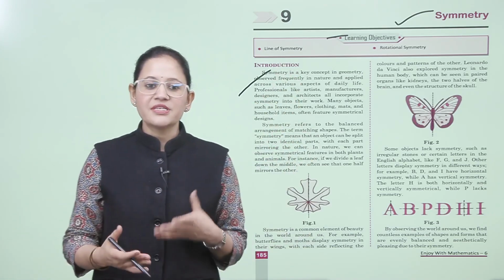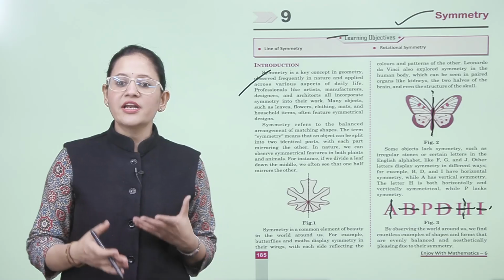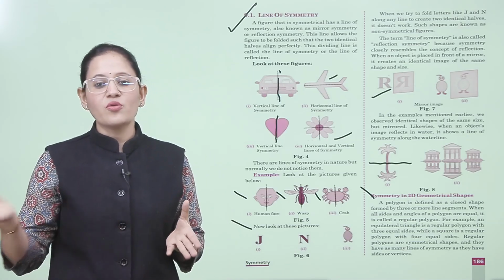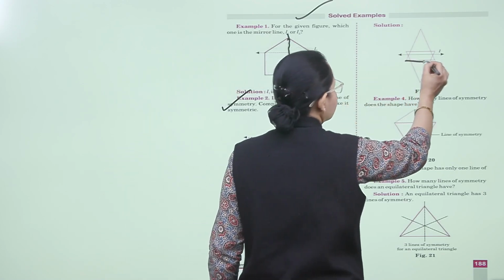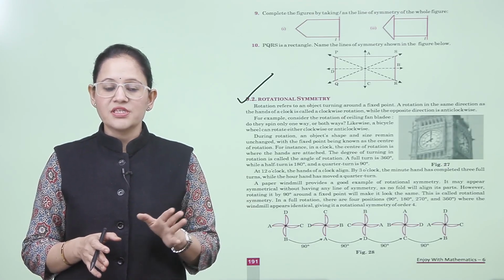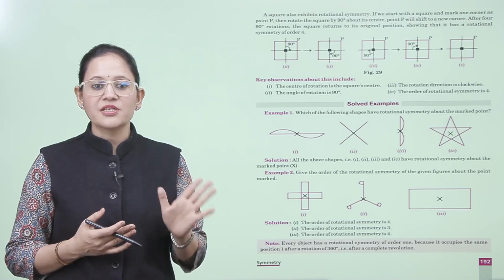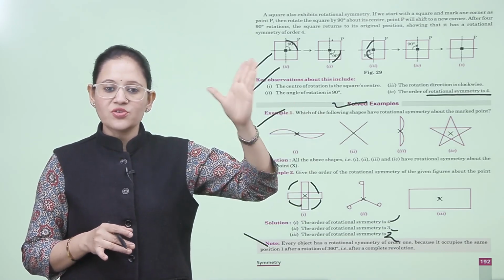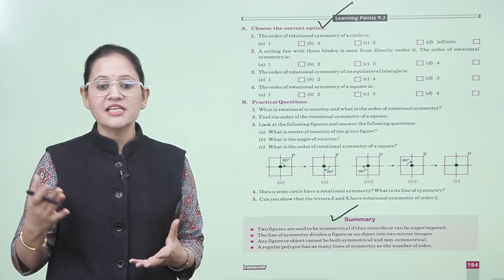Enjoy with Mathematics - 06 ch - 9